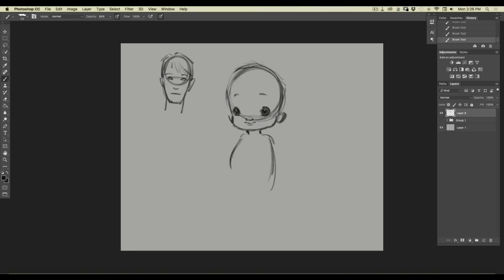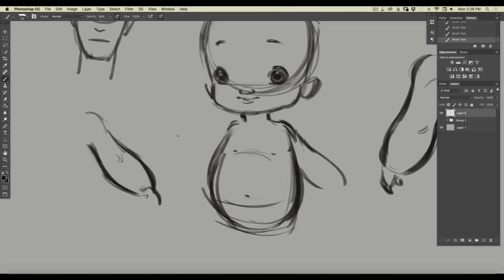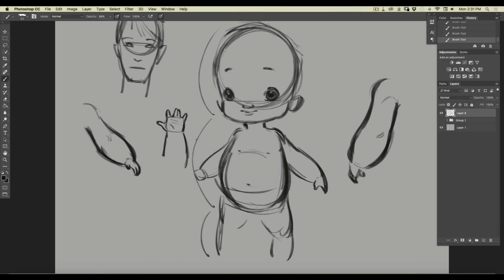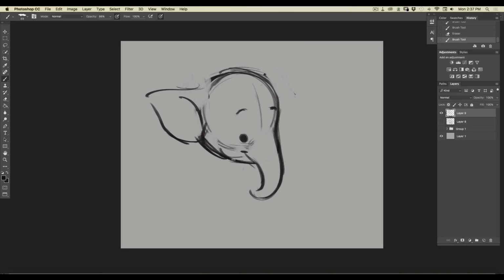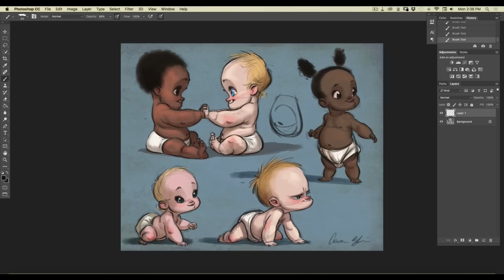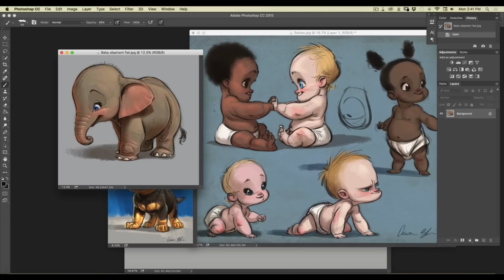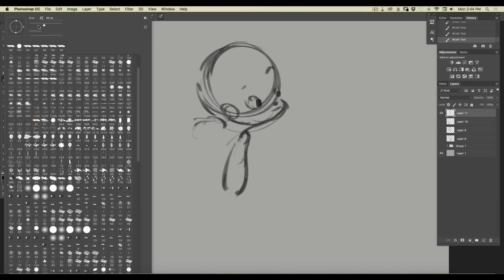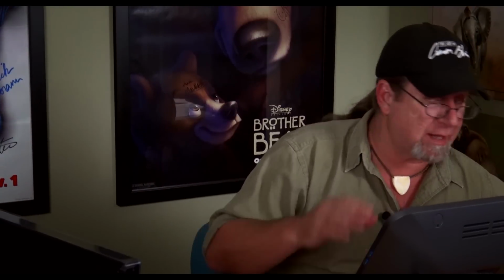How to Draw CUTE! (Character Design Course Sneak PEEK)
In this special Sneak Peek video of Aaron's upcoming "Character Design Course" he takes your through how to achieve "cuteness" in your characters. He discusses the magic proportions and tips & tricks that will make people smile when they see your characters.

The complete course will consist of about 20 videos and cover all aspects of character design. For more on this course and others